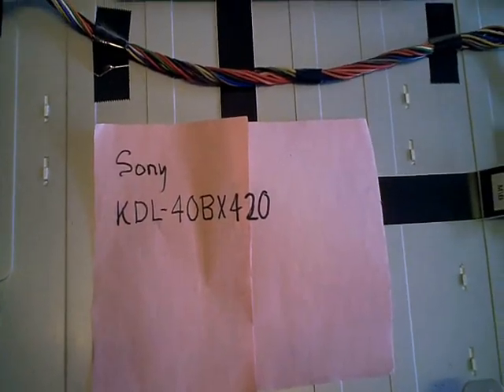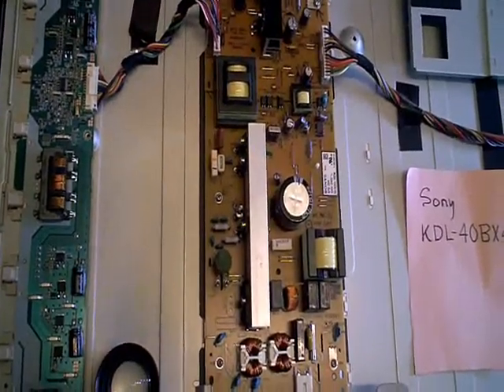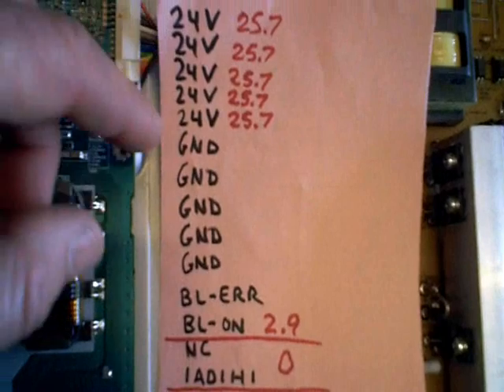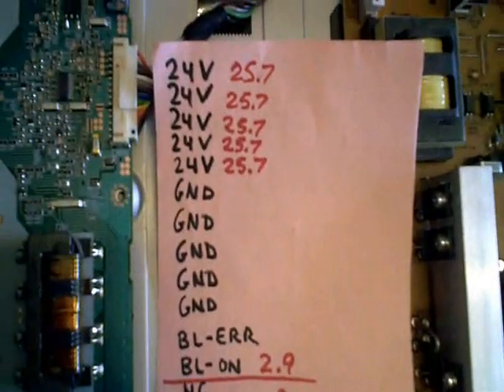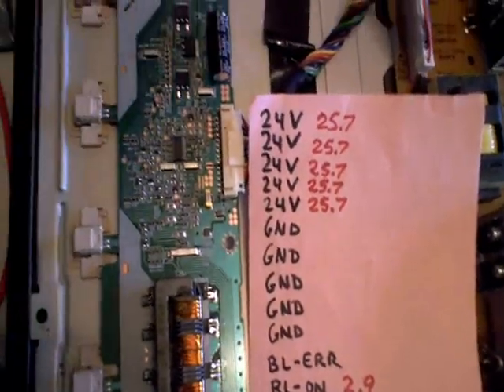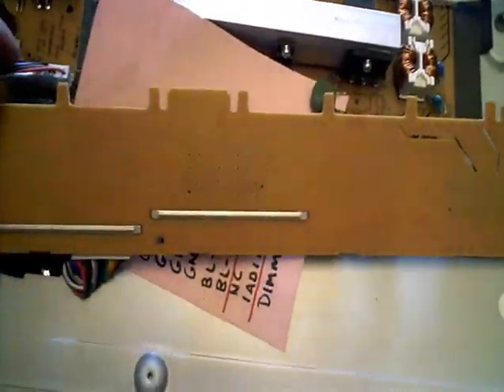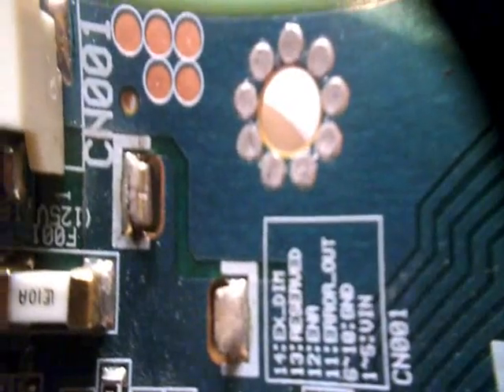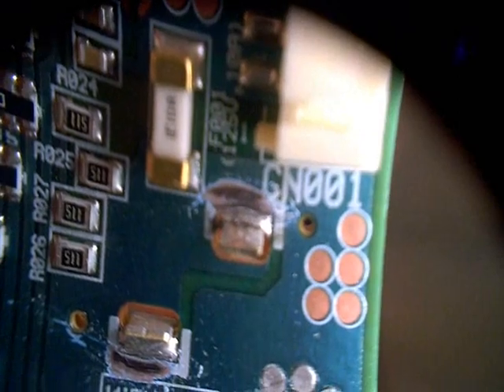Sony KDL-40BX420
This TV had some bad solder connections on the Inverter boards at the end of the metal jumpers. It's common to see circle cracks on solder connections which are connected to large strips of metal such as this.